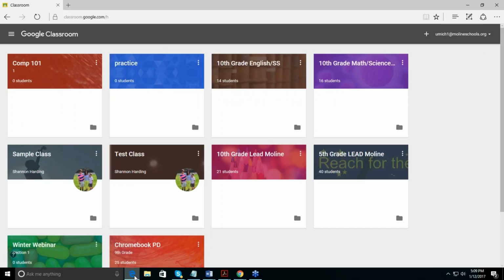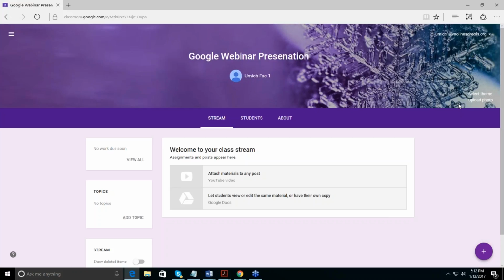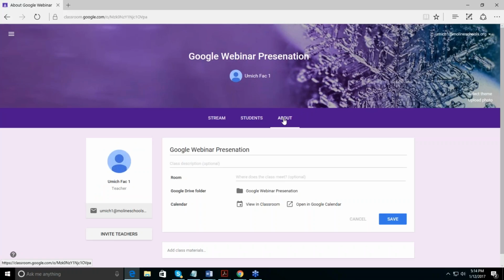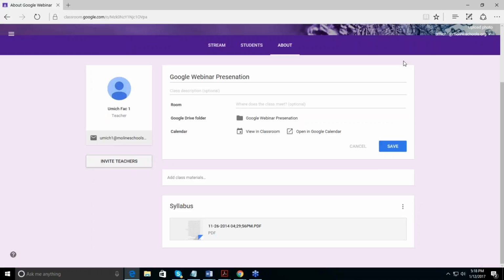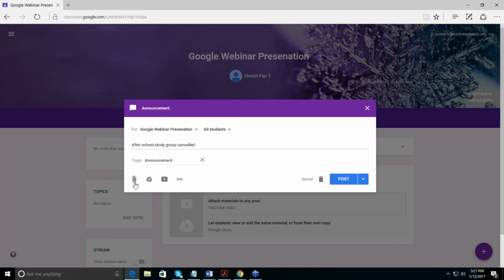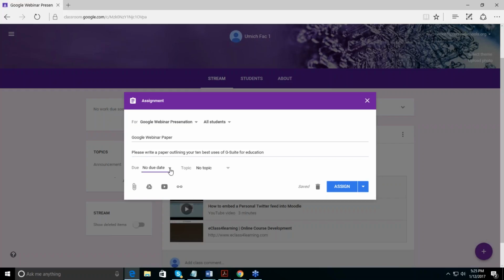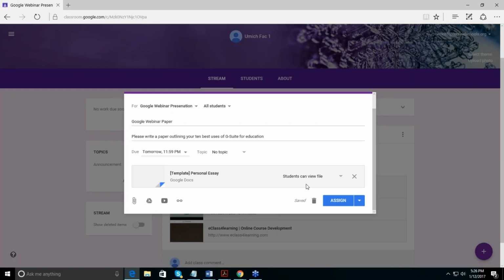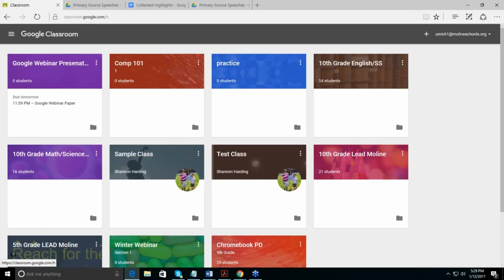Introduction to Google Classroom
Learn the basics of getting started with Google Classroom